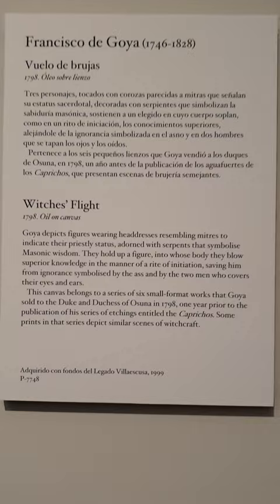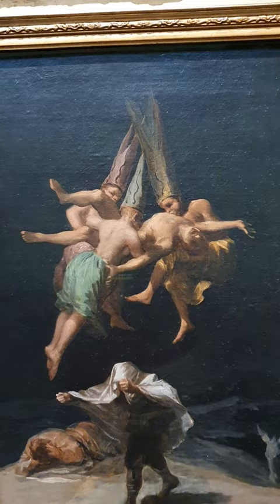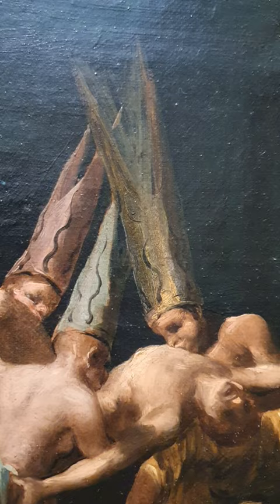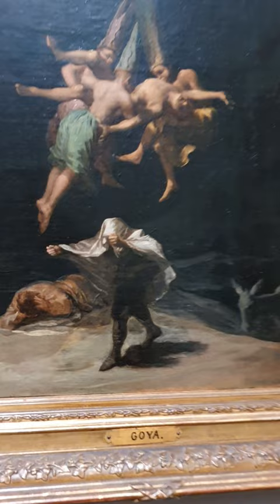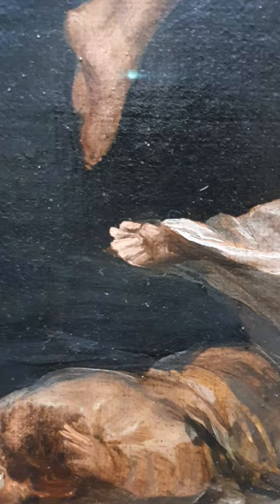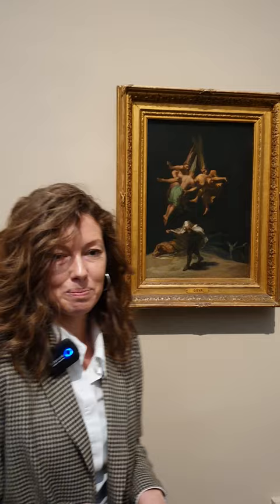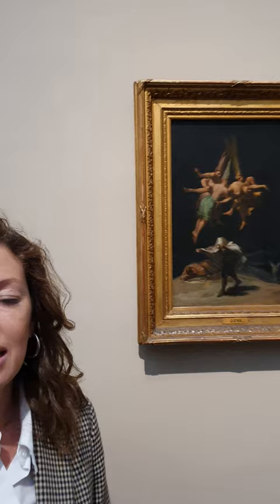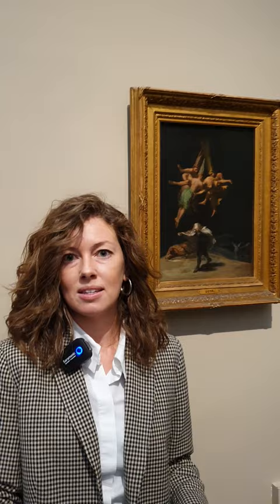Witches' Flight by Goya, ca. 1798. Recorded live on March 1, 2023